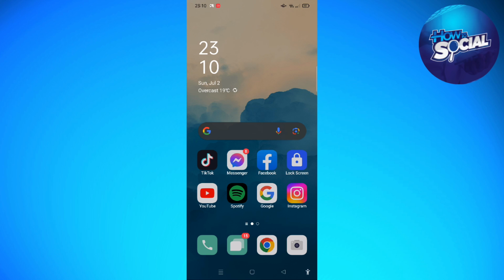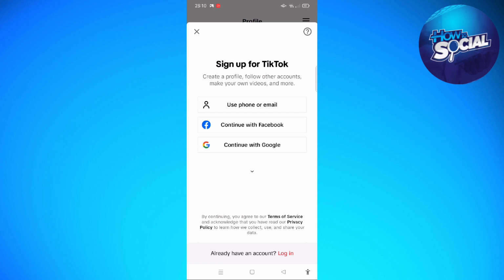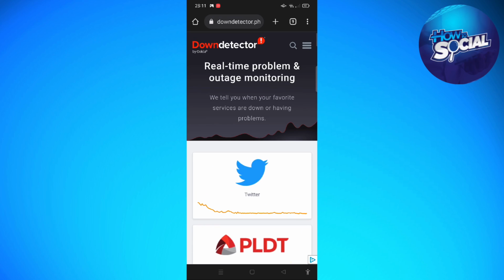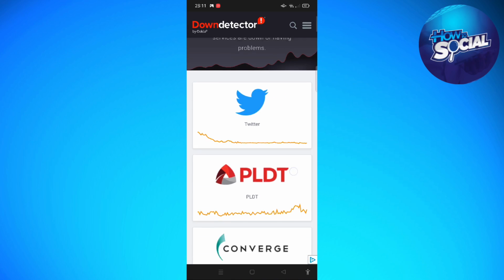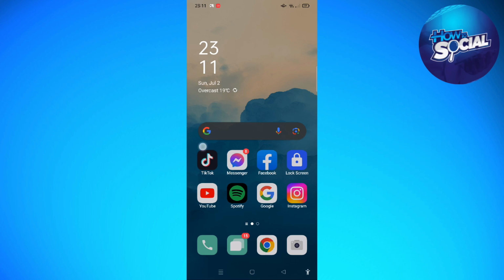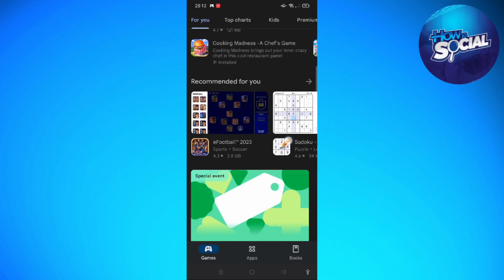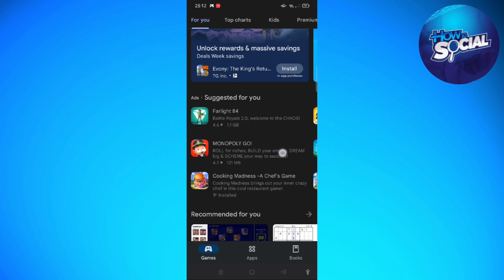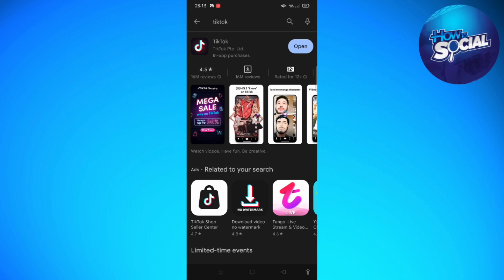How To Fix TikTok “Unable To Authorize Please Try Again” (2025 Guide)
Learn How To Fix TikTok “Unable To Authorize Please Try Again” (2023 Guide). This video will show you how to fix tiktok unable to authorize please try again.
If you're encountering the "Unable to Authorize, Please Try Again" error on TikTok, you can try the following troubleshooting steps:

Check your internet connection: Ensure that you have a stable internet connection. Weak or intermittent internet connectivity can cause authorization issues on TikTok. Try connecting to a different Wi-Fi network or switch to a cellular data connection to see if the issue persists.

Update the TikTok app: Make sure you have the latest version of the TikTok app installed on your device. Outdated versions of the app may have bugs or compatibility issues that can affect the authorization process. Go to the app store (Google Play Store for Android or App Store for iOS) and check for any available updates for TikTok. If an update is available, install it and restart the app.

Clear cache and data (Android only): If you're using TikTok on an Android device, you can try clearing the cache and data of the app. Go to your device's settings, find the "Apps" or "Application Manager" section, locate TikTok, and then select "Clear cache" and "Clear data." This action will clear temporary files and data that may be causing the authorization issue. Note that clearing data will log you out of the app, so you'll need to sign in again.

Restart the app and device: Close the TikTok app completely and restart it. If the issue persists, try restarting your device as well. Sometimes, a simple restart can resolve temporary glitches or conflicts.

Check for TikTok server issues: Occasionally, TikTok may experience server issues that can affect the authorization process. You can check TikTok's official social media accounts or community forums to see if there are any reported server outages or maintenance activities. If that's the case, you'll need to wait until the issue is resolved on TikTok's end.

Contact TikTok support: If the issue persists after trying the above steps, it's recommended to reach out to TikTok support for further assistance. They can provide specific troubleshooting steps or investigate any potential issues with your account or the app itself.

Remember that TikTok's features and settings may change over time, so it's always a good idea to consult TikTok's official documentation or support channels for the most up-to-date information and guidance on troubleshooting authorization errors on the platform.